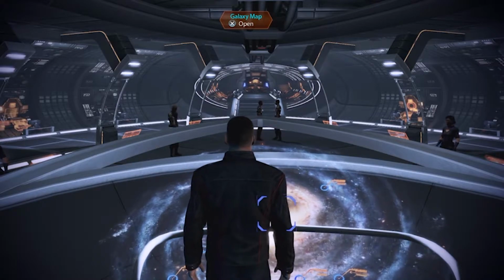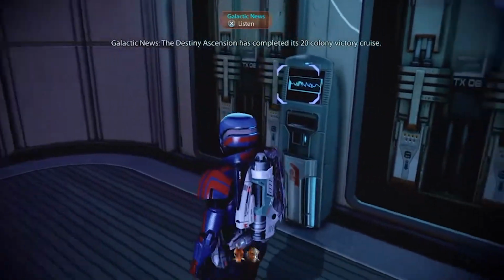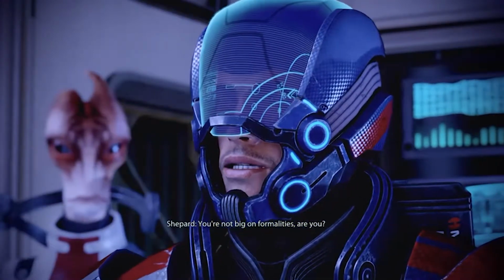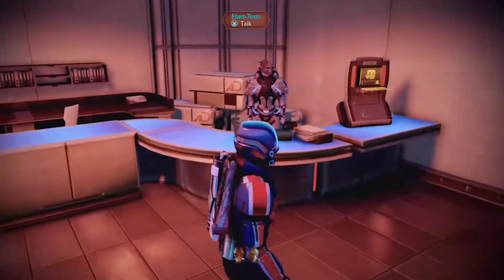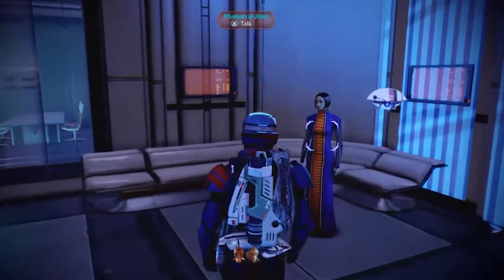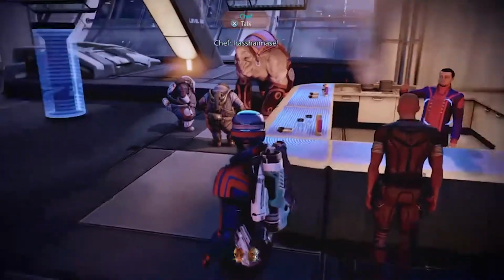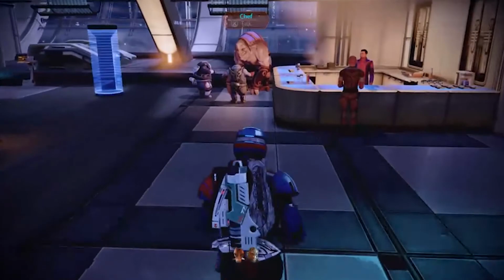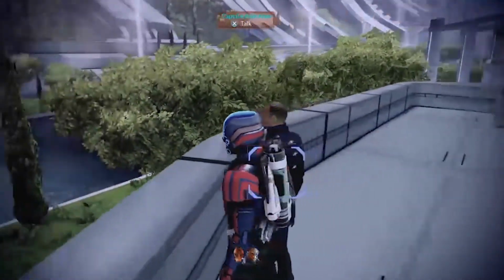Mass Effect 2 Legendary Edition (Kyle) - Part 3 (Recruiting Kasumi & Citadel)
Welcome to my very first video game commentary playthrough with one of my favorite video game series of all time, but now remastered with "Mass Effect: Legendary Edition" as the journey continues in "Mass Effect 2".

This was initially recorded live on the Kylesk8r24 Twitch channel , then re-edited on YouTube.

All copyright and creative rights are reserved for Bioware and EA. I seriously love this game to where I can share this journey and have a platform such as YouTube so that I can honor the creative direction of this series.